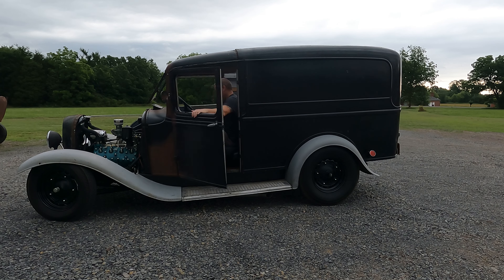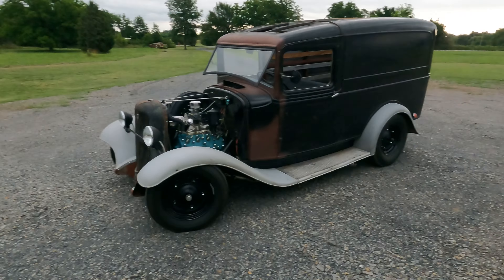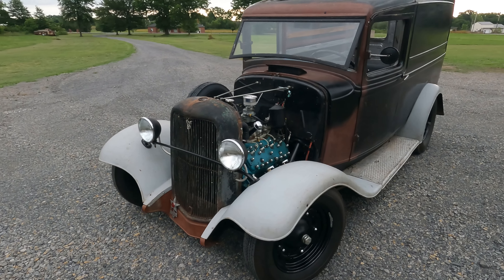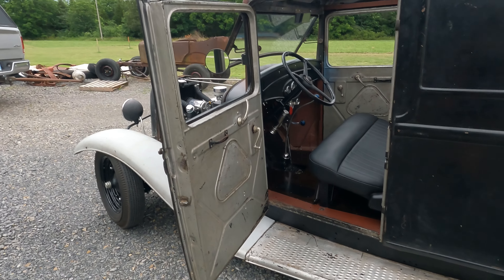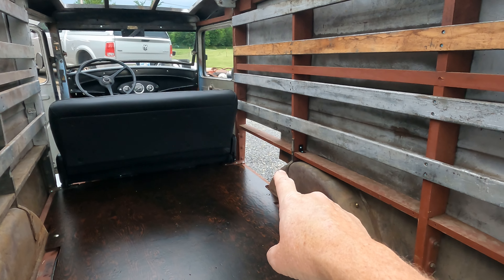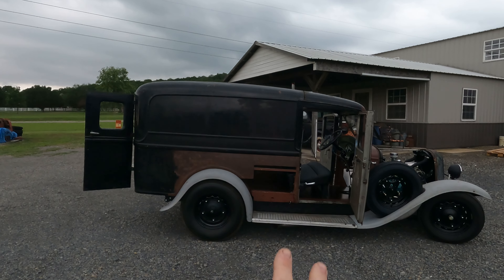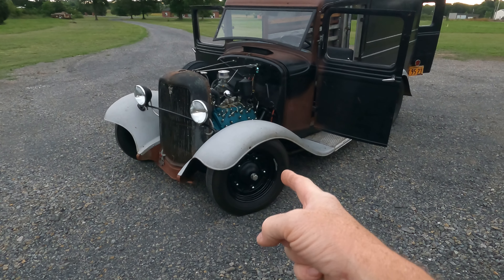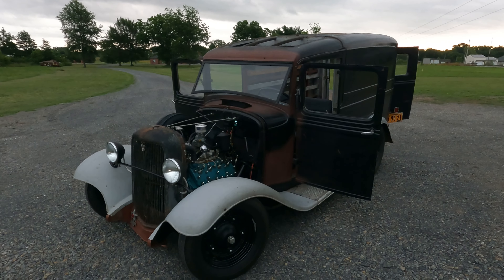Pomona Panel Specs · What parts did we use?!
Take a closer look at the Pomona Panel and all the parts we used to build it.

1934 Ford panel truck
1934 Ford car frame
1951 Ford F1 8BA flathead
1936 Ford 3sp top loader trans
1934 Ford car rear axle 4:11
1939 Ford juice brake/hubs/spindle
1932 Ford heavy dropped Dago axle with filled ends
Original body/fenders/grill

Follow along as we get it put together and show you guys the updates we make each day!